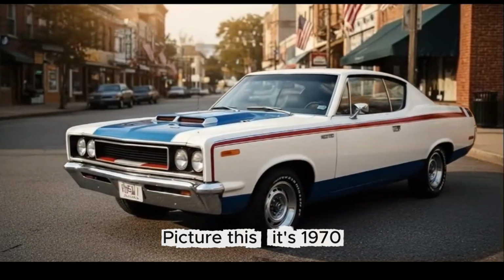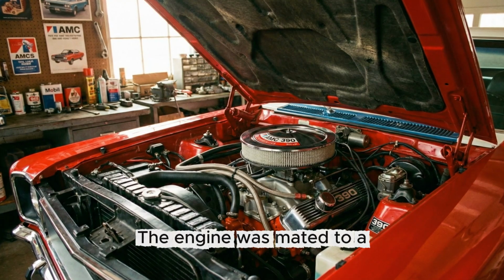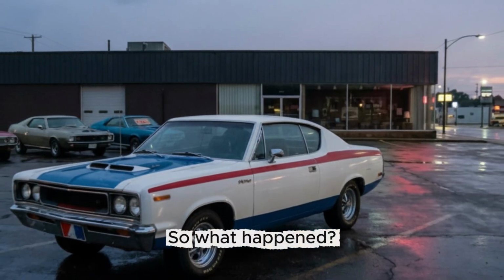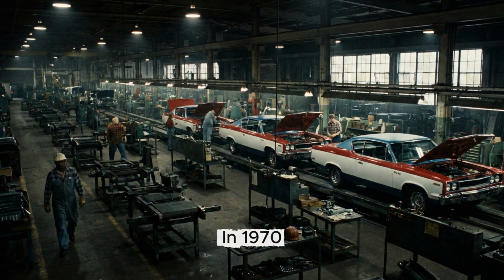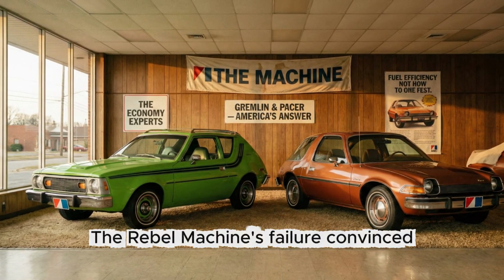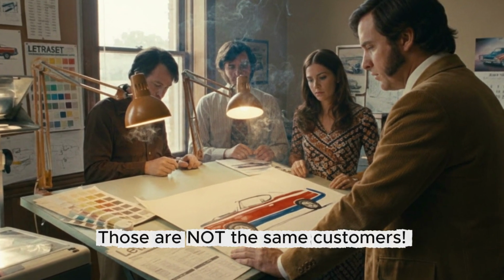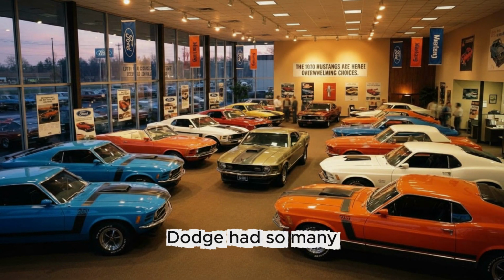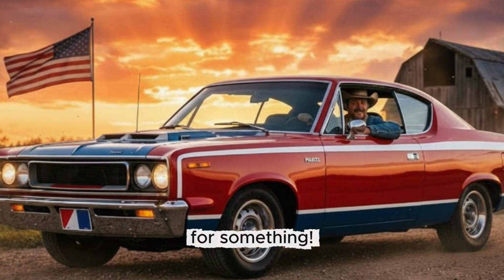1970 AMC REBEL MACHINE – How It Shocked Detroit and Got Forgotten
In 1970, AMC did the impossible: the Rebel Machine went toe-to-toe with Mustang, Camaro, and Challenger — and actually held its ground. Then it slowly disappeared from mainstream muscle car history.

This is the untold story of the Rebel Machine — the most patriotic muscle car ever built that only 2,326 people bought.

🏁 WHAT MADE THE REBEL MACHINE SPECIAL:
- A $3,500 AMC that MATCHED $4,000+ Big Three muscle cars
- The red-white-blue paint scheme that hurt sales (then made it worth $100K)
- A 390 cubic inch V8 putting AMC in direct competition with Ford, Chevy, and Dodge
- 0-60 in 6.5 seconds and 14.4 quarter mile — right with the Boss 302 and Z28
- Only 2,326 built while Chevrolet sold 60,000 Camaros the same year

From the drag strip to the dealership lot, the 1970 AMC Rebel Machine proved that fourth place doesn't mean fourth best — it just means you ran out of money before you ran out of ideas.

This wasn't just a muscle car — it was AMC's boldest swing at the Big Three. A 340-horsepower underdog wrapped in the most aggressively American paint job ever created. It matched the competition, undercut them on price, and slowly faded from history.

🔥 IN THIS EPISODE OF CAR CHRONICLES:
- The desperate gamble that created the most patriotic muscle car ever
- Why AMC made the paint scheme optional halfway through production
- The corporate budget wars that doomed a legitimate performance car
- How an "embarrassing failure" became a "$100K collector treasure" in 50 years
- The David vs Goliath story Detroit doesn't talk about

The Rebel Machine proved that being forgotten doesn't mean you weren't good. When a car your neighbor never heard of starts matching Boss Mustangs for less money, something special happened.

🏆 NEXT EPISODE: Another satisfying automotive story Detroit tried to bury!